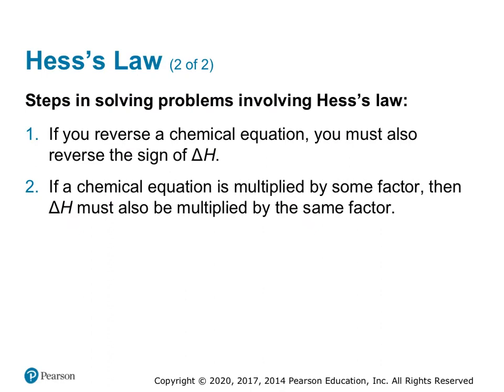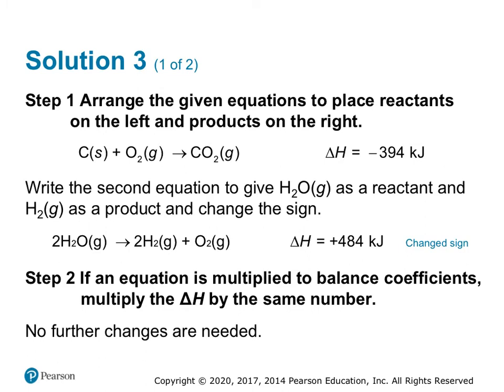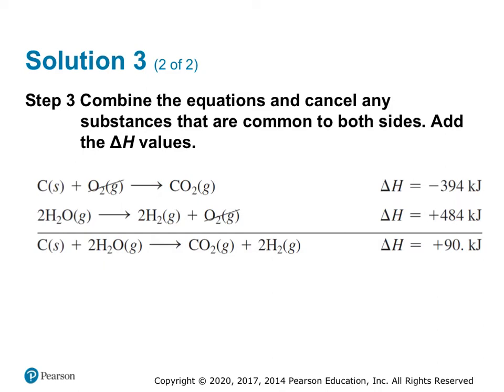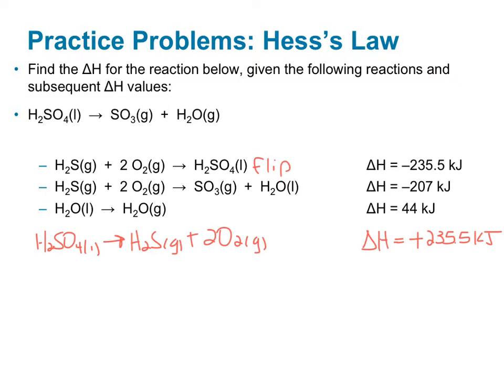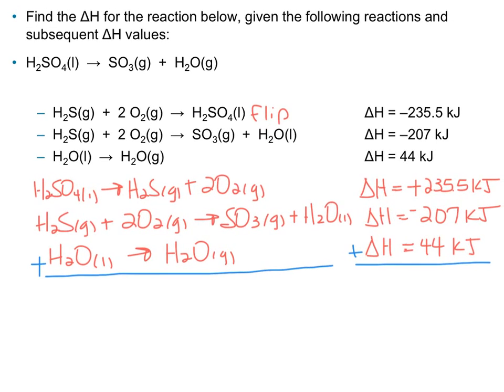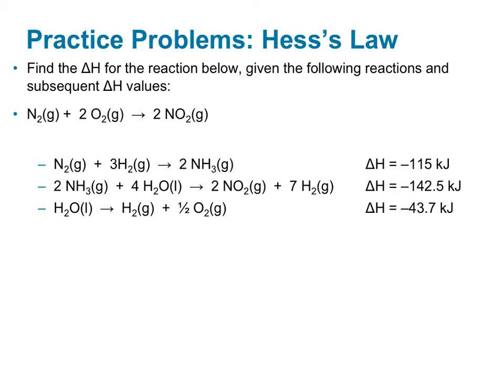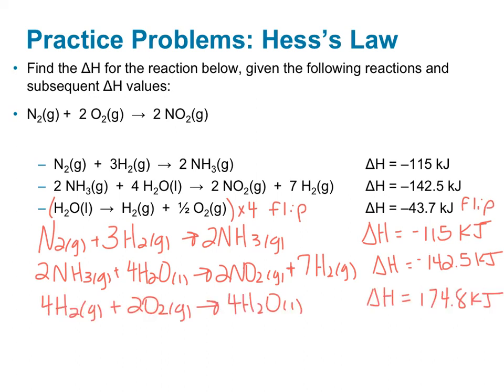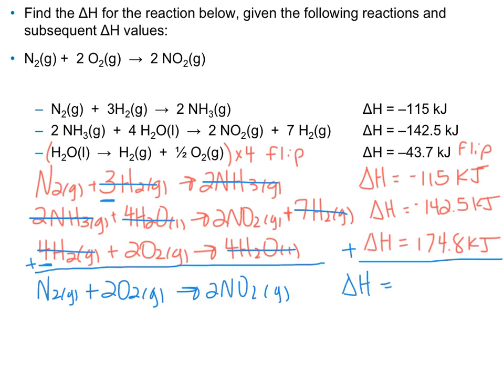Sect 9.6 (part 2) Hess’s Law